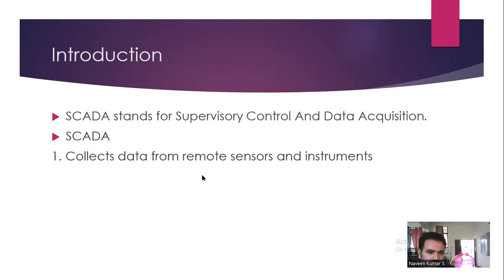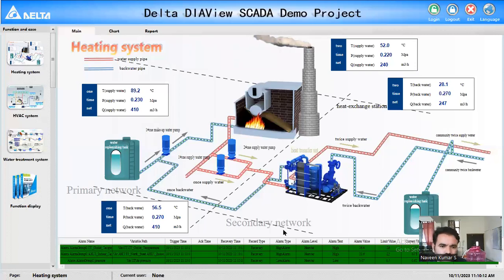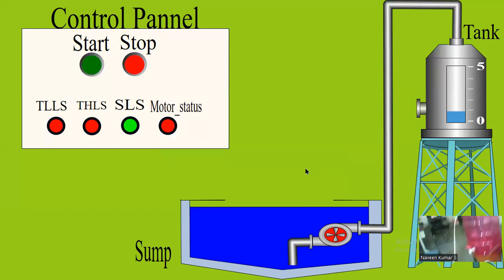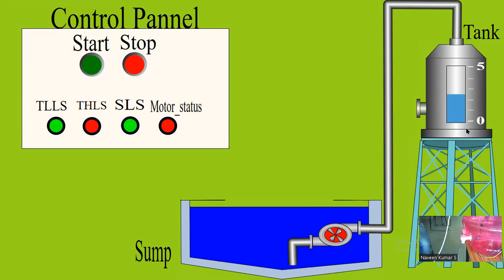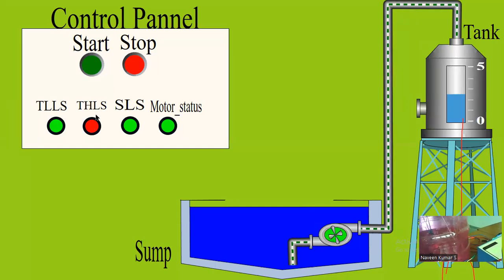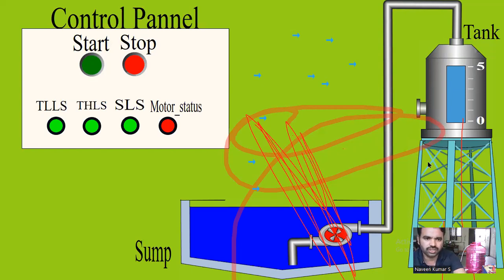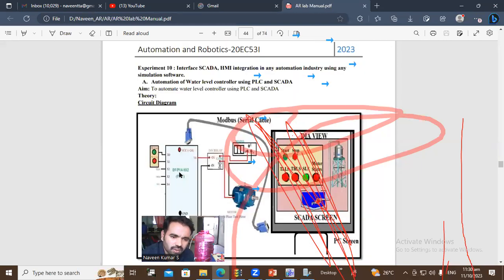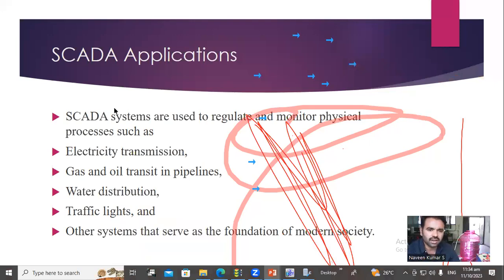Seminar On PLC and SCADA Interfacing for simple Automated system, Water Level Controller.